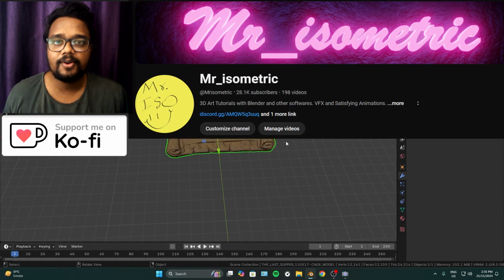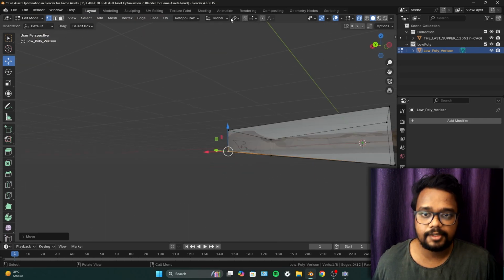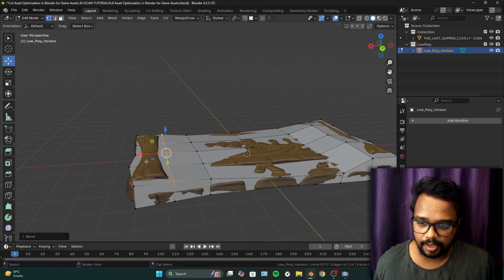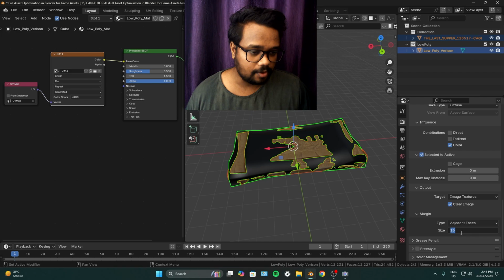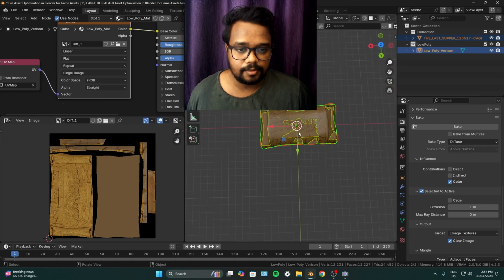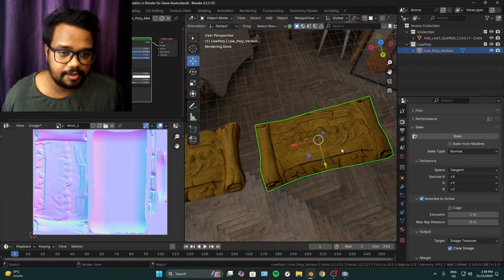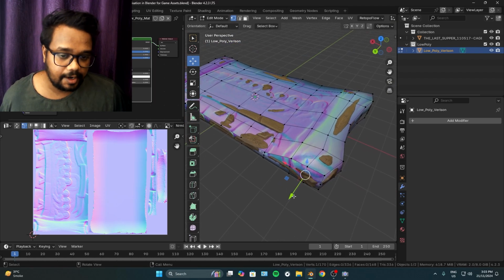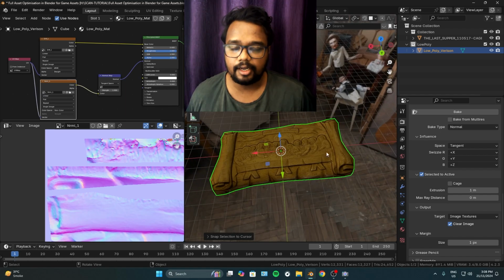Optimizing Photoscan/Photogrammetry Asset in Blender.